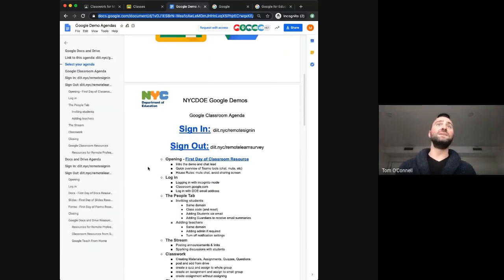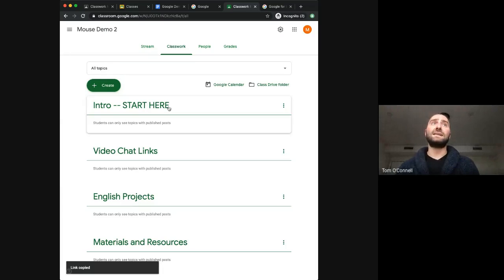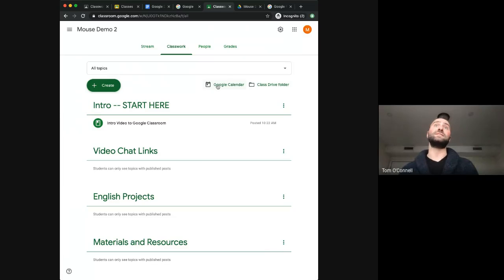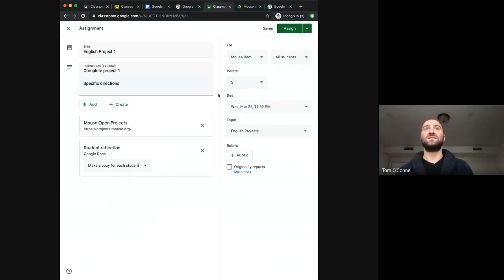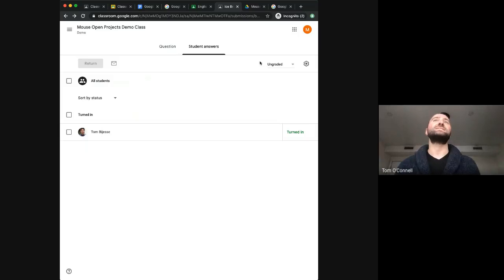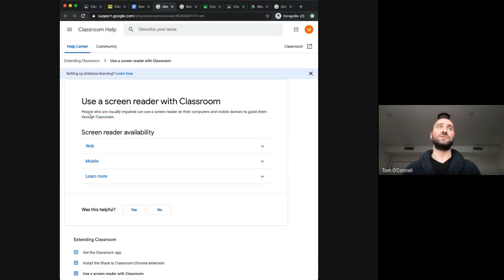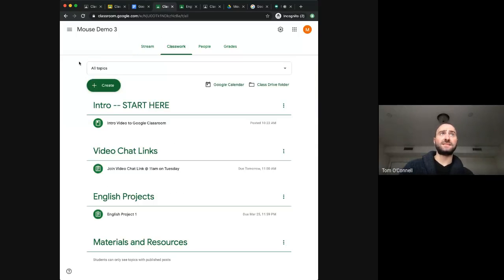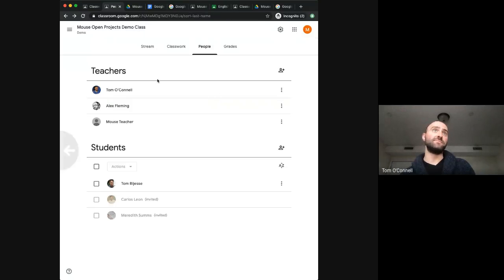Google Classroom 101 March 23, 2020 (10:00AM)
This is a Google 101 Tutorials about 50 minutes on how to setup your classroom, navigate through the settings, skeleton of the Classroom and best practice setup, adding students, teachers and assignments don in conjunction with our partners at MOUSE.